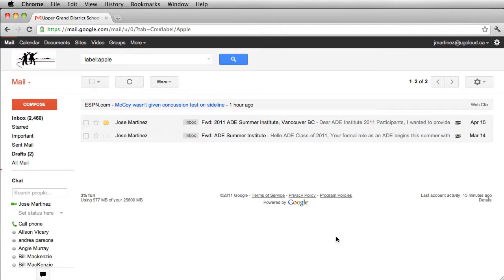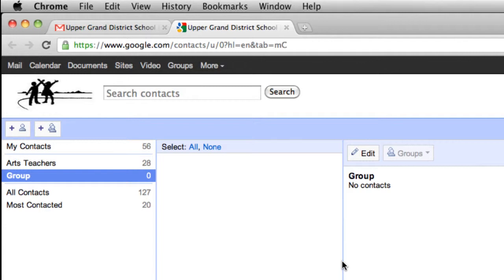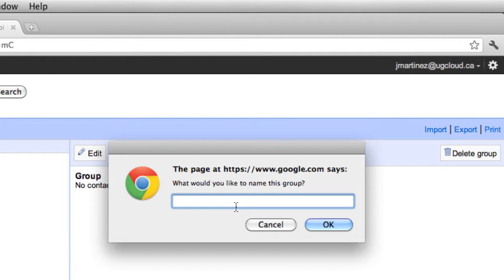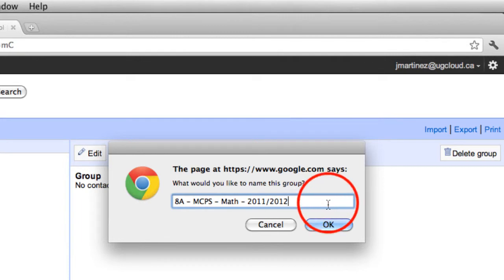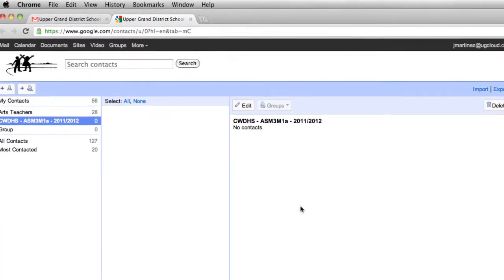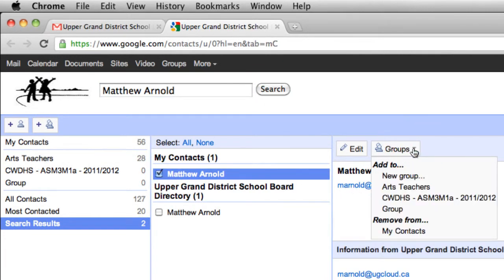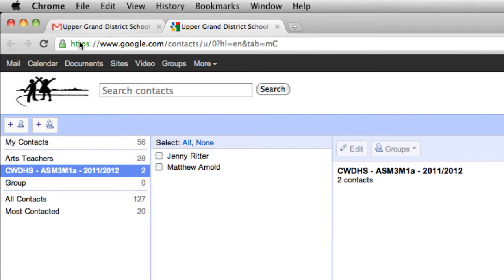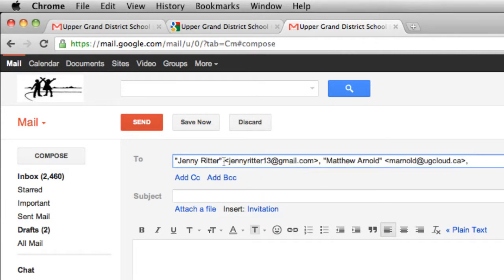UG Cloud Tutorial Create a Contact Group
In this UG Cloud Tutorial, you will learn how to quickly make a contact group.  Once logged in, you need to click on "More" and then click on "Contacts".  You make a new group, search for those that you want to include, and add them.  You just need to be careful when naming your groups.  The video goes over a suggested  naming convention.